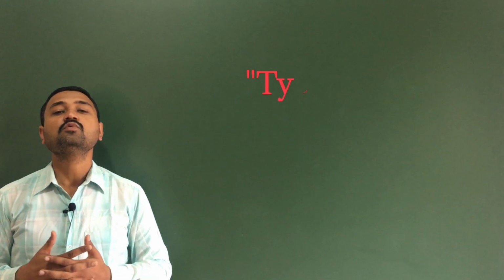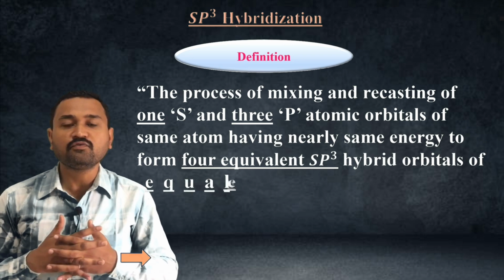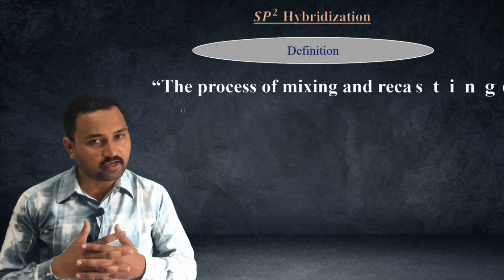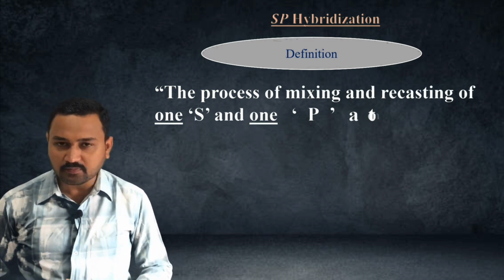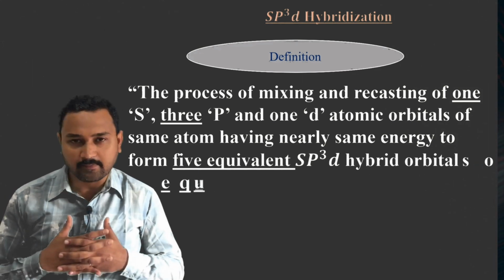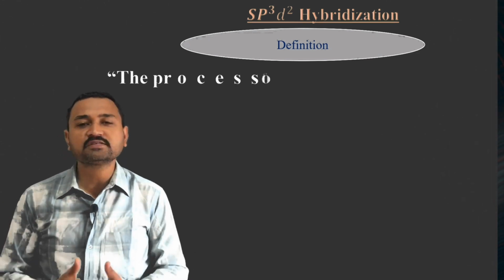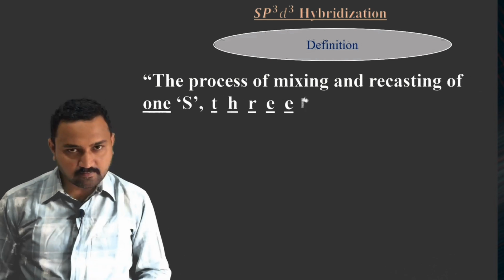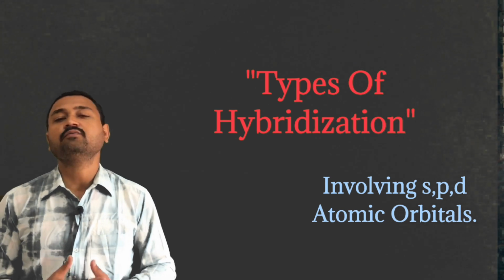Types Of Hybridizations In Molecules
In This Video You will learn about the different types of hybridizations involving s, p, And d Atomic orbitals.Pauling introduced the concept of hybridization.
He describes hybridization as redistribution of the energy of orbitals of same atoms to give new orbitals of equivalent energy and named this process as hybridisation. , the study of bonding, that is, Hybridization is of prime importance in chemical bonding.